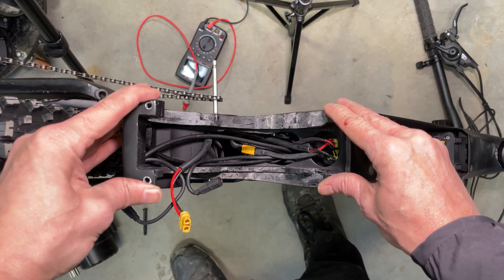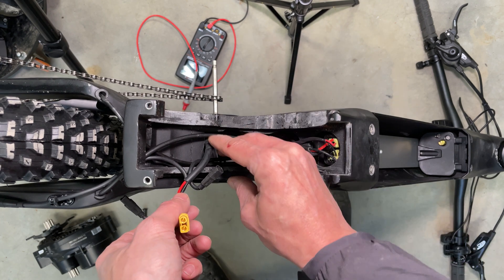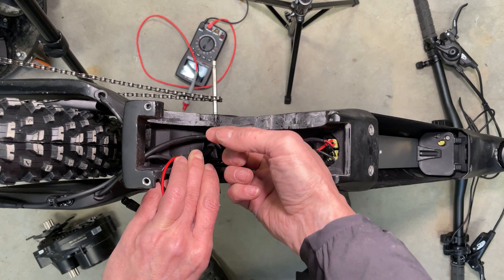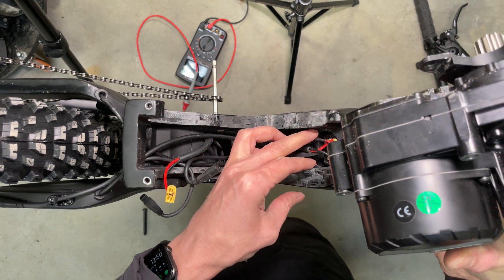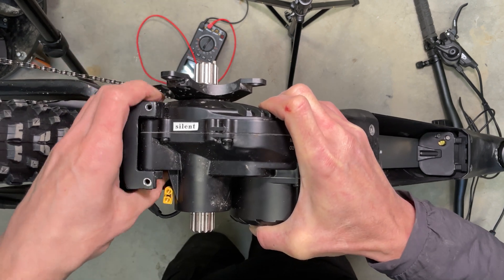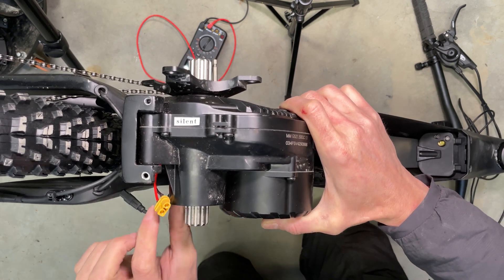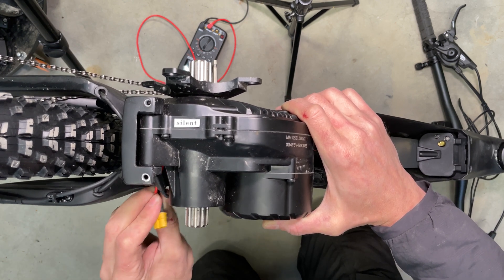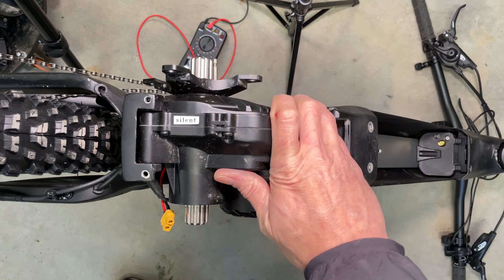Installing a M600 motor into the Luna Cycle X2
Tips and trick on how to install the motor back on the Lunacycle x2